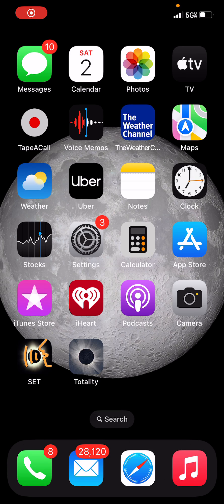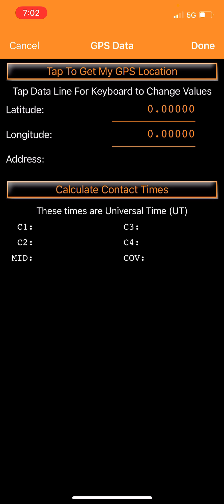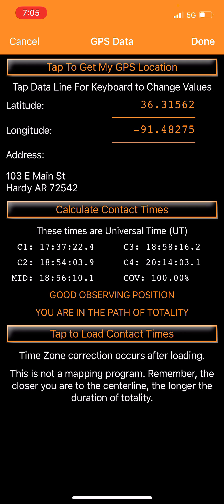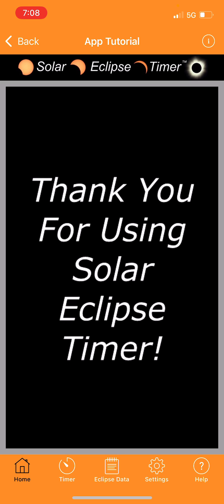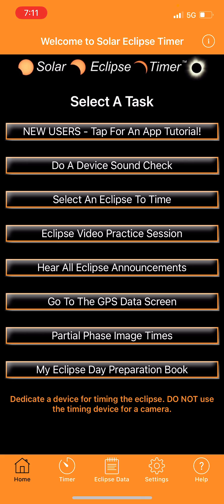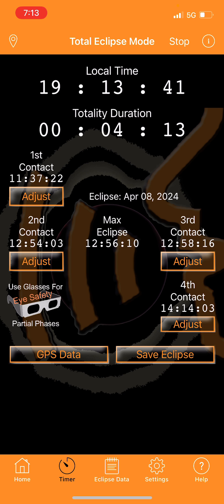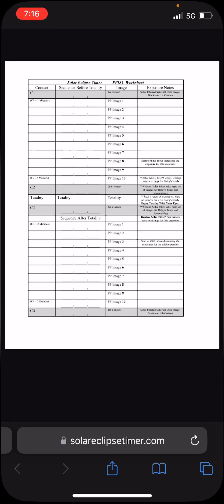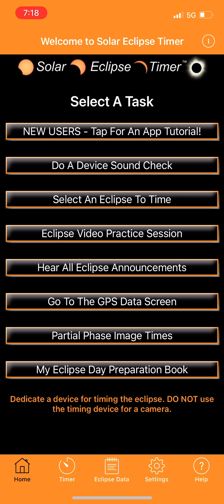2024 Total Solar Eclipse. Phone App- Solar Eclipse Timer (SET), by Gordon Telepun. DEMO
April 8, 2024 Total Solar Eclipse- in this video I do a quick demonstration of the Solar Eclipse Timer (SET) app, by Gordon Telepun.  This was the most popular eclipse timer app for 2017 and it precisely times each moment of the eclipse and audibly speaks to you (i.e. "50 seconds to second contact, observe for shadow bands).  The app is FREE, but you need to pay $1.99 for the April 8, 2024 Solar Eclipse data.  I do a quick and dirty overview of the app to get you up and running, then go into more details of the training videos and features of the app - especially for photographing the eclipse.